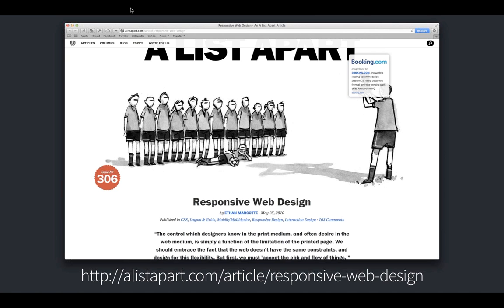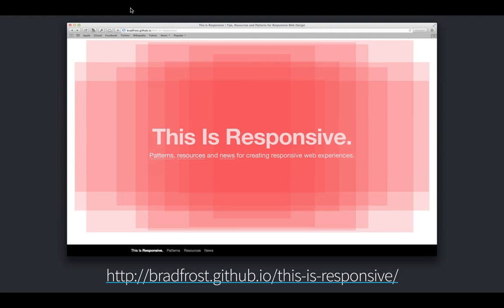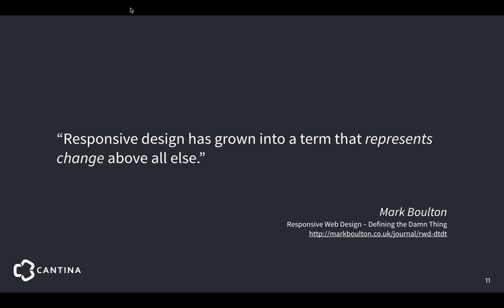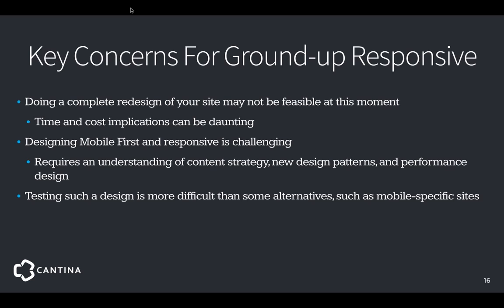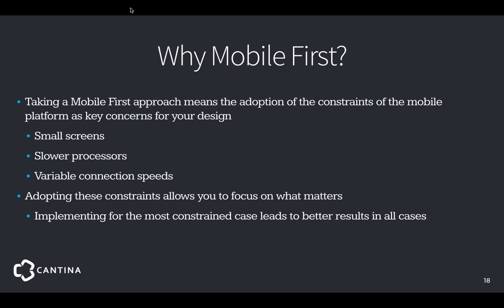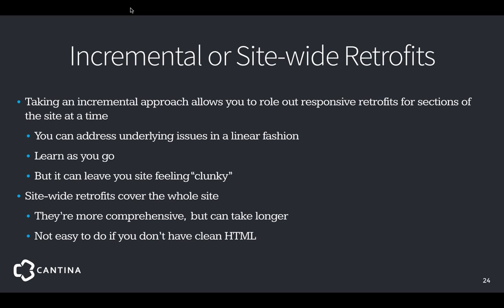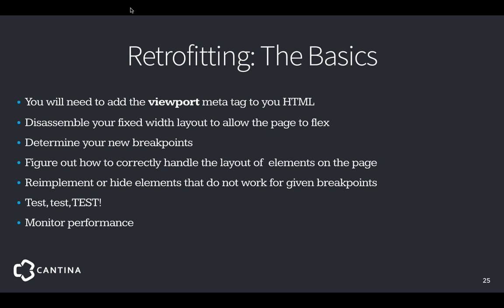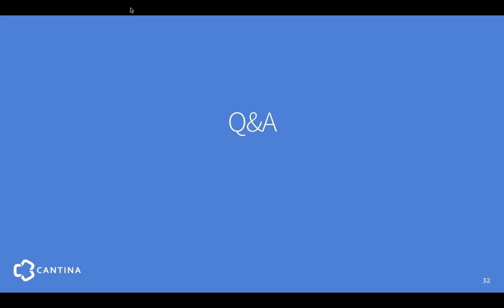Choices for Responsive Redesign: Ground up or Responsive Retrofit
Every major brand has a web presence that may include product sites, a corporate site, apps and social media. As their customers and constituents transition to mobile consumption of brand assets organizations find they need to rebuild their web sites to be more usable, or responsive, in a variety of contexts.

The two main approaches to achieve this are to either redevelop the site and architecture from the ground up, or to progressively enhance the site over time. Each approach has benefits and drawbacks. This webinar will explain the features and benefits of each and make contingent recommendations for choosing between the two. Examples from Cantina's responsive site evaluation research project will be included.

Topics to be covered include:
  * Understanding Responsive Design
  * The Customer's Multi-device Experience
  * Ground Up Responsive Redesign: Process and Benefits
  * Progressive Responsive Enhancement: Process and Benefits
  * How to decide between ground-up and progressive enhancement

Speakers
  * George White, SVP of Innovation at Cantina
  * Matt "Hondo" Crist, Principal, User Experience at Cantina